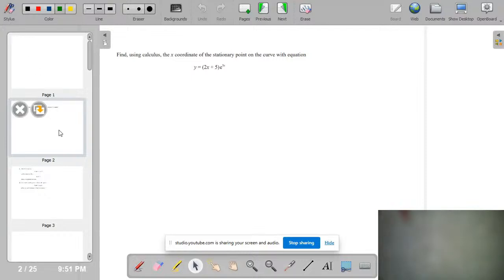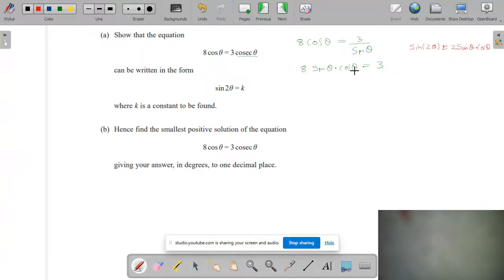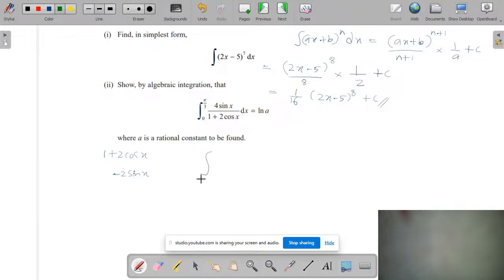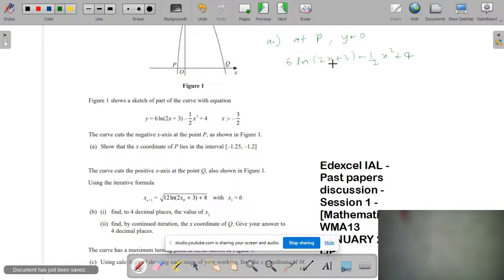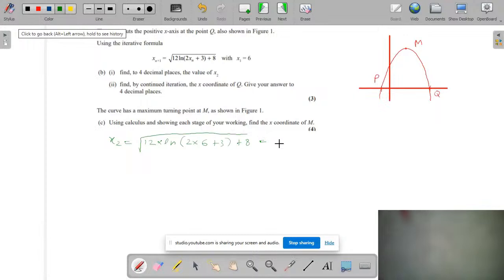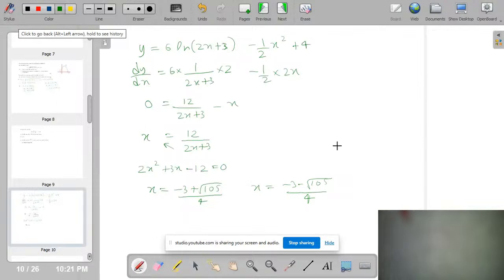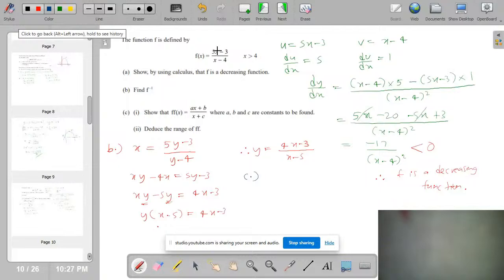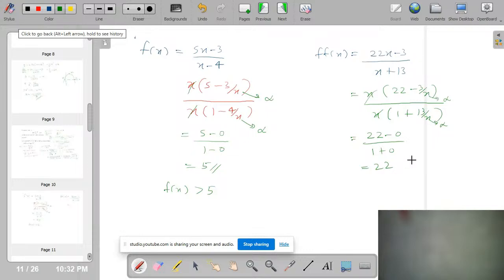Edexcel IAL - Past papers discussion - Session 1 - [Mathematics] - WMA13 JANUARY 2022 QP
First few questions of the P3 paper of the year 2022 January will be discussed here.